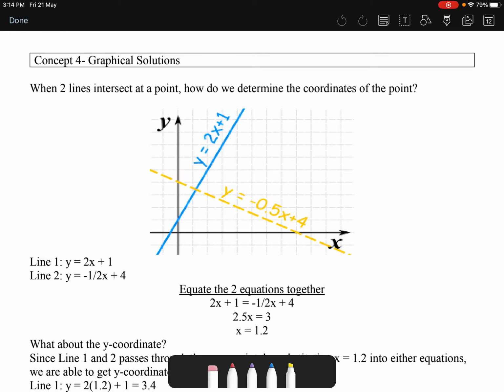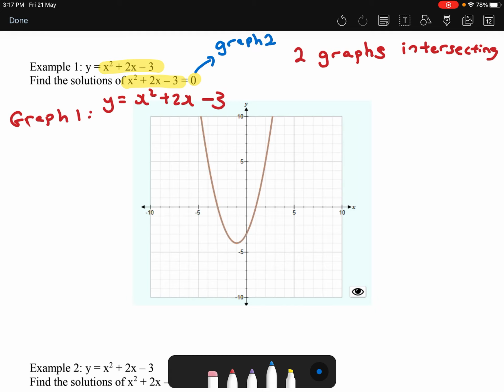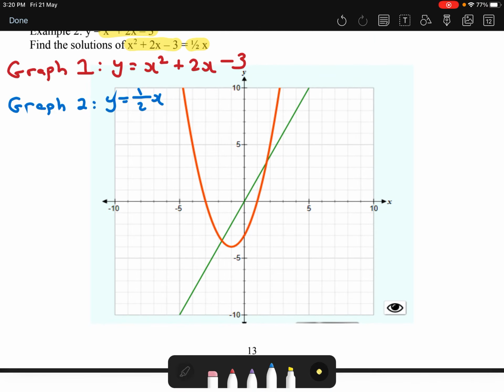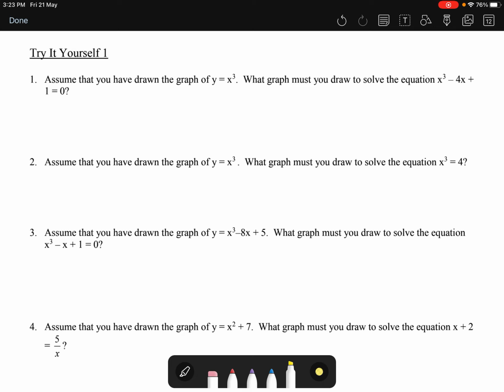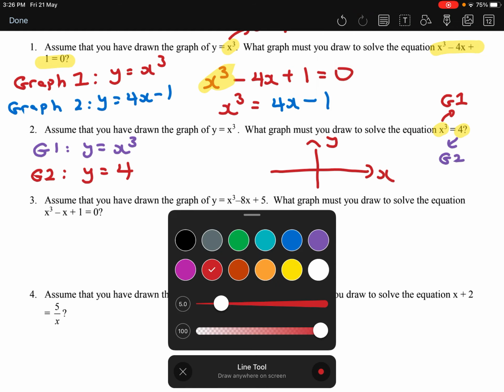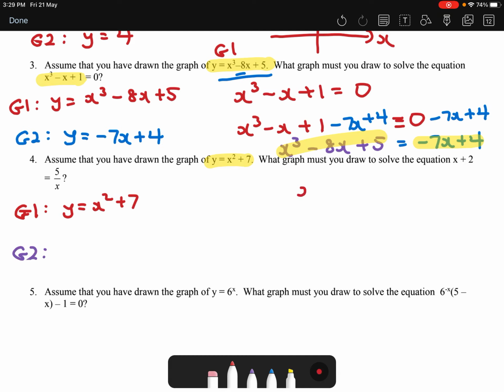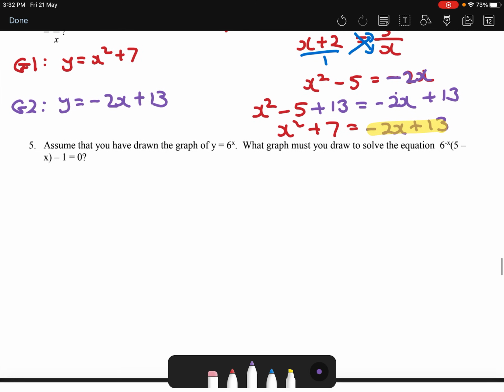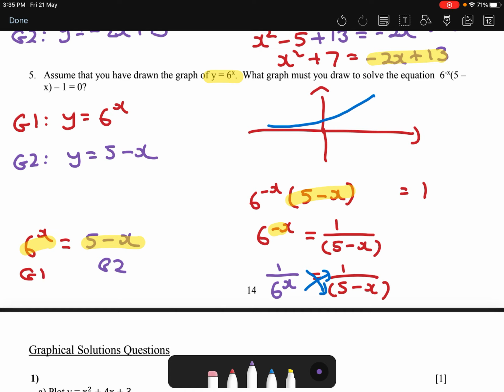Secondary 3 Graphical Solutions